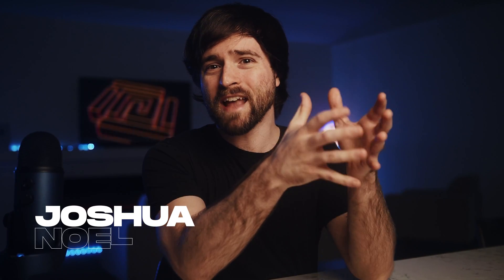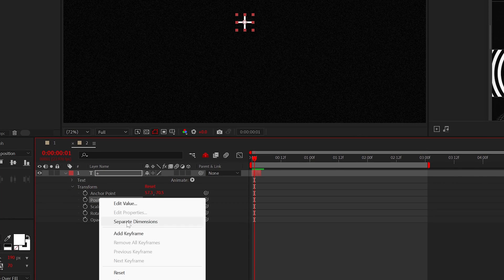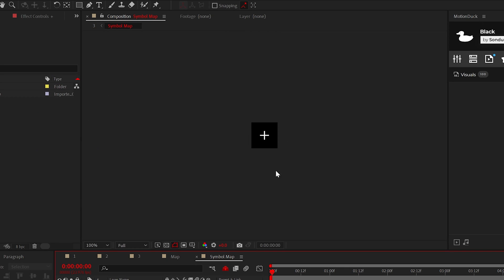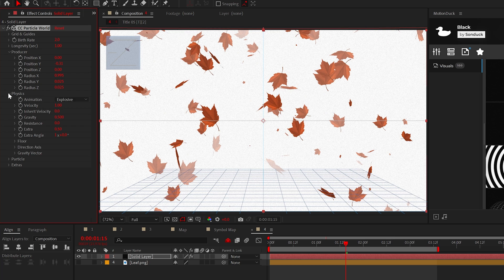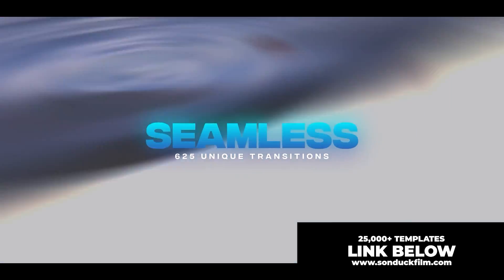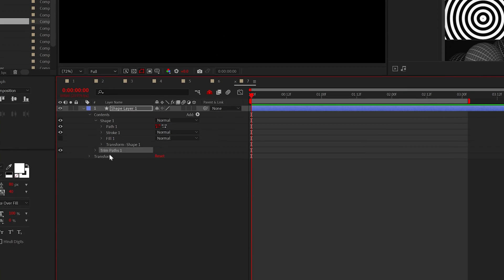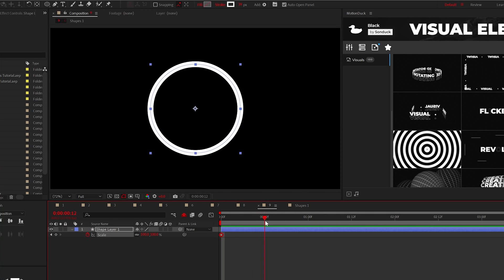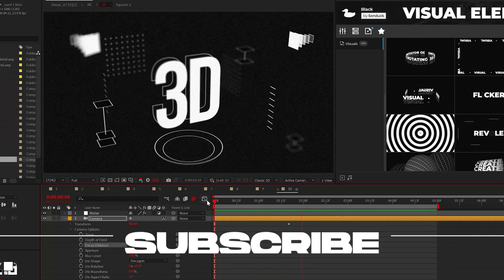10 Skills All Motion Designers Should Know in After Effects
25,000+ Templates - Here are 10 things to know in After Effects for Motion Designers or really anyone who uses After Effects for that matter. These 10 tips are here to give you a burst of ideas for all your upcoming projects.

Timecode:
0:00 Hello There!
0:12 Tip 1
0:33 Tip 2
1:23 Tip 3
2:04 Tip 4
2:47 Tip 5
3:39 Tip 6
4:12 Tip 7
4:53 Tip 8
5:11 Tip 9
5:43 Tip 10